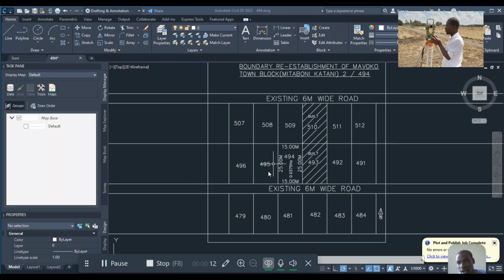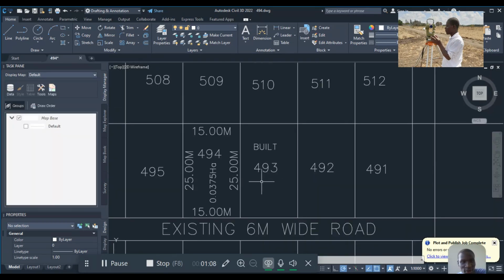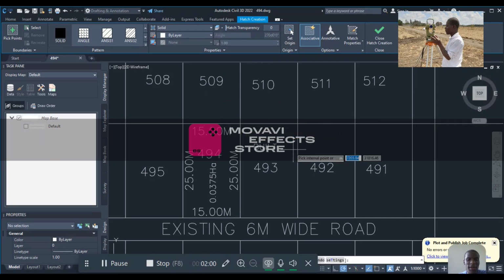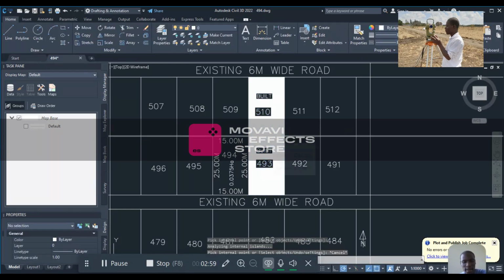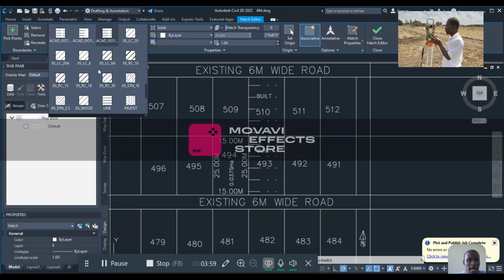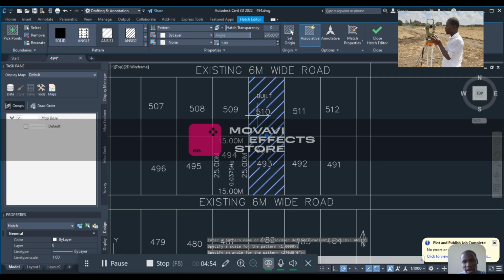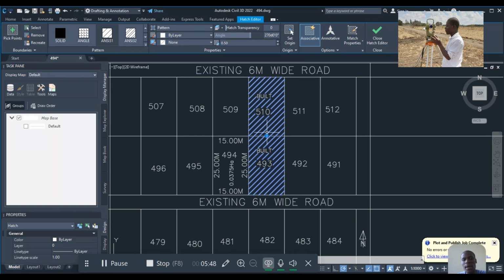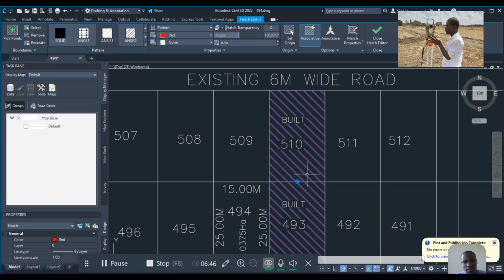HATCHING MADE EASY WITH AUTOCAD CIVIL 3D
THIS IS  THE SIMPLEST WAY OF HATCHING FOR ENGINEERS